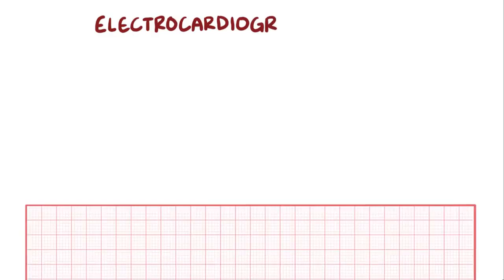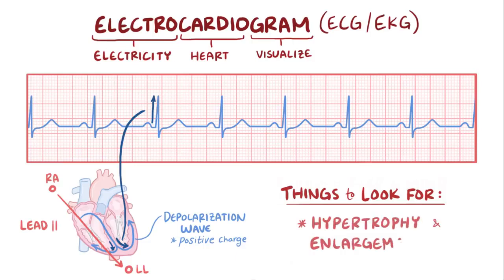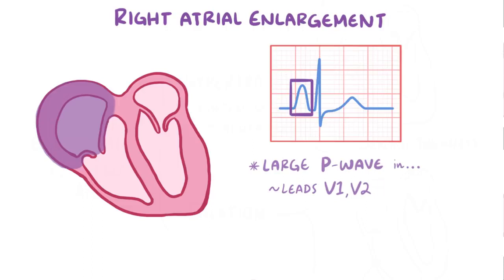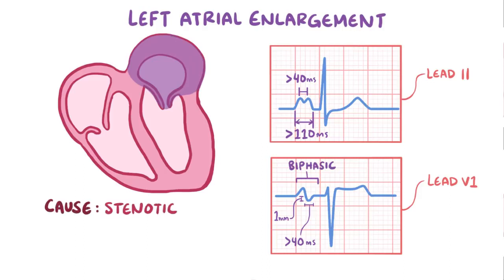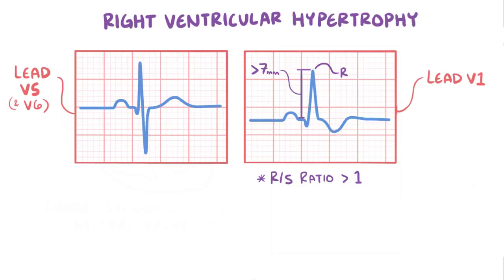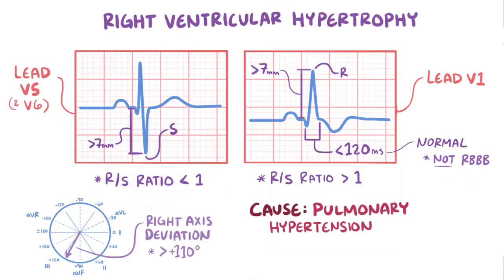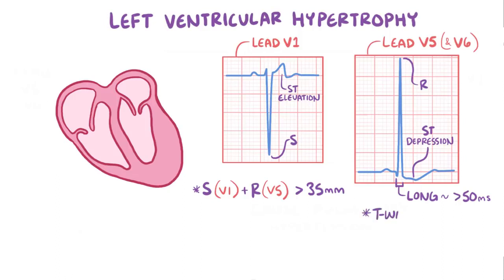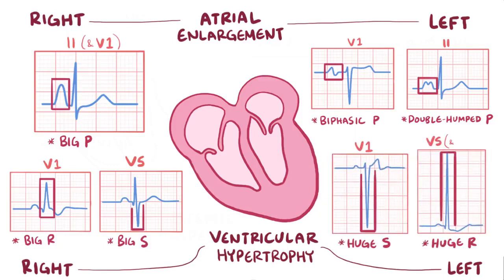7 ECG cardiac hypertrophy and enlargement